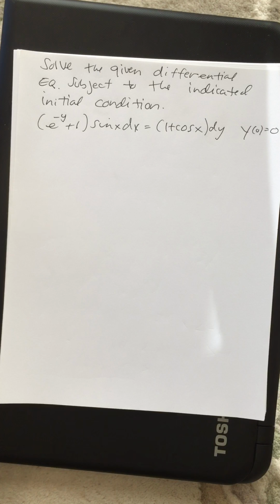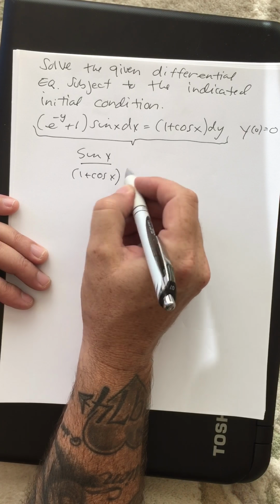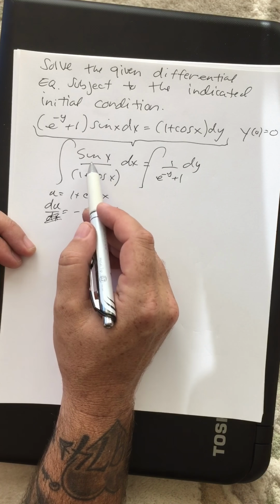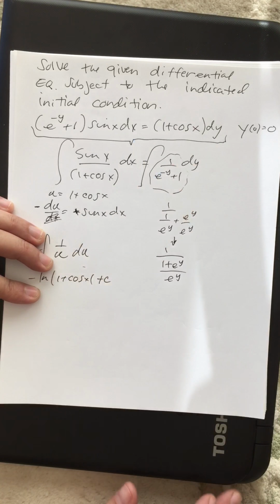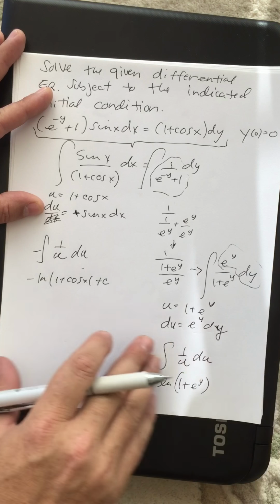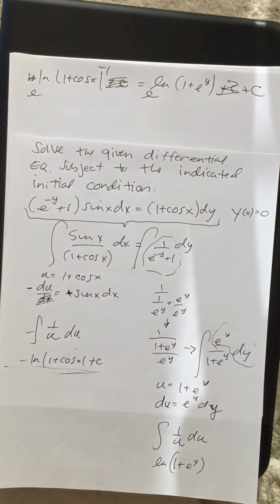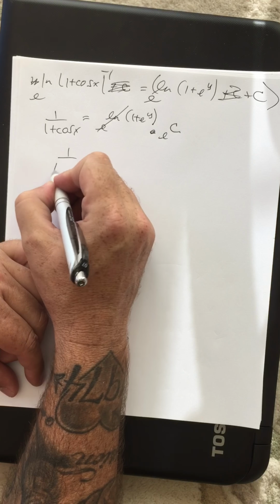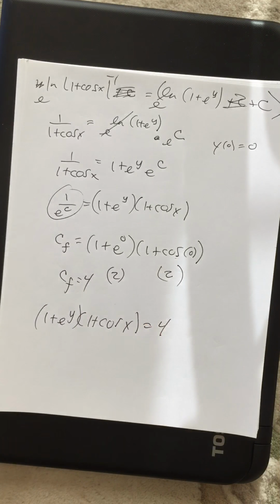Differential equations: initial value problem